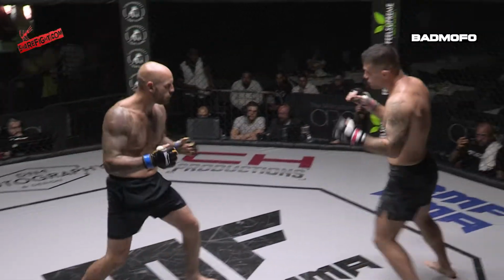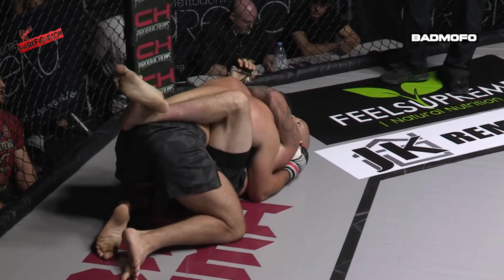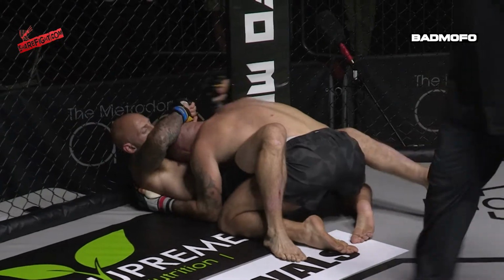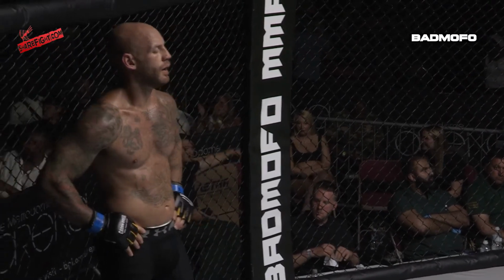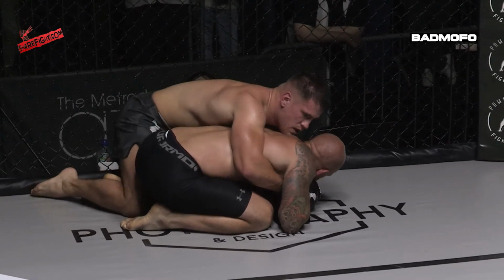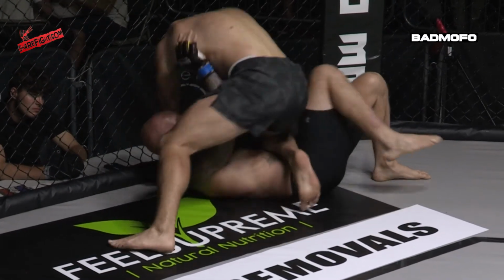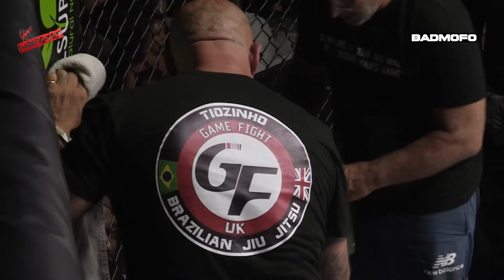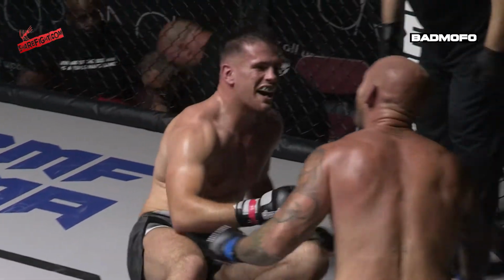BMF 3 | Chris Hill vs Lee Keegan | Pro MMA